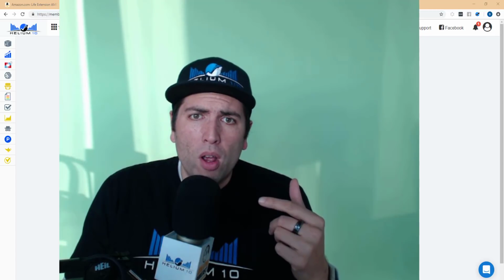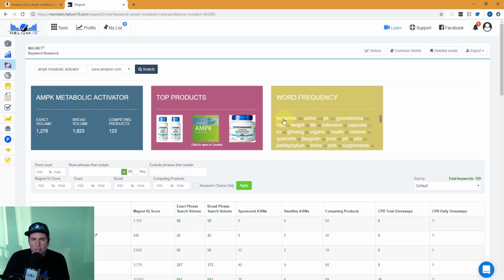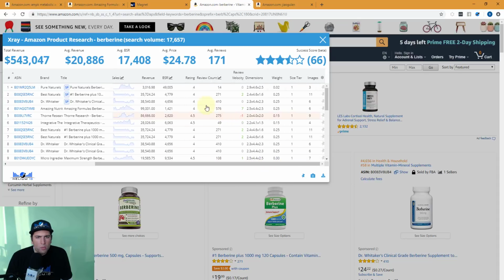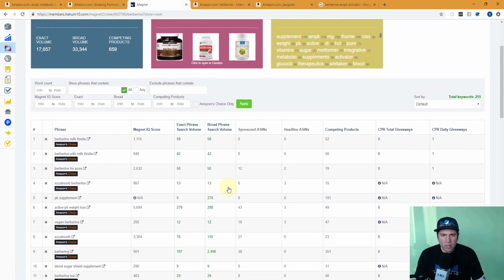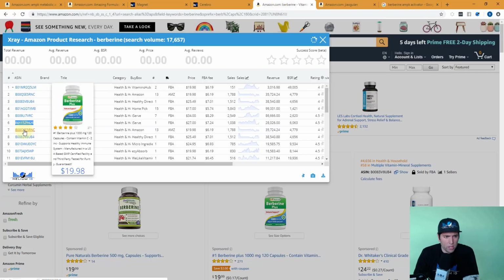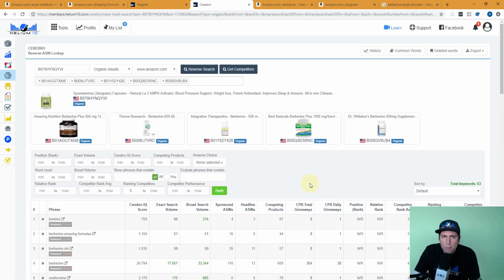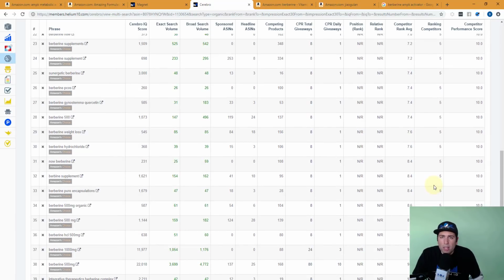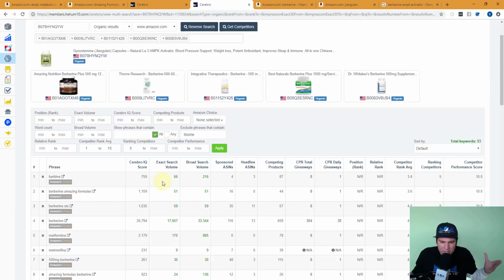How to Do Amazon Keyword Research | 5 Days of Giveaways | Day 2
Over the next 4 days, you’ll have a chance to win some amazing prizes and you will get to look over my shoulder as we go from not knowing which keywords to use on your Amazon listing, to having a successful product and managing your booming Amazon business.

Today's Prize: Bose QuietComfort 35 (Series II) Wireless Headphones, Noise Cancelling, with Alexa voice control ($299)

We will be announcing the winner of today's video at the beginning of tomorrow video (Day 3)!

You must follow YouTube’s Community Guidelines and if you violate their Community Guidelines your entry will be disqualified.

NO PURCHASE IS NECESSARY TO ENTER OR WIN. A PURCHASE DOES NOT INCREASE THE CHANCES OF WINNING.

1. Eligibility: This Campaign is open only to those who are 18 years old as of the date of entry. The Campaign is only open to legal residents of the United States, and is void where prohibited by law. Employees of Helium 10, its affiliates, subsidiaries, advertising and promotion agencies, and suppliers, (collectively the “Employees”), and immediate family members and/or those living in the same household of Employees are not eligible to participate in the Campaign. The Campaign is subject to all applicable federal, state, and local laws and regulations. Void where prohibited.

2. Agreement to Rules: By participating, the Contestant (“You”) agree to be fully unconditionally bound by these Rules, and You represent and warrant that You meet the eligibility requirements. In addition, You agree to accept the decisions of Helium 10 as final and binding as it relates to the content of this Campaign.

3. Campaign Period:

Day 2: Entries for Day 2 will be accepted online starting on 12/18/2018 5:30PM PST and ending 12/19/2018 3:59PM PST. All online entries for Day 2 must be received by 12/19/2018 3:59PM PST.

Day 3: Entries for Day 3 will be accepted online starting on 12/19/2018 4PM PST and ending 12/20/2018 3:59PM PST. All online entries for Day 3 must be received by 12/20/2018 3:59PM PST.

Day 4: Entries for Day 4 will be accepted online starting on 12/20/2018 4PM PST and ending 12/21/2018 10:59AM PST. All online entries for Day 4 must be received by 12/21/2018 10:59AM PST.

Day 5: Entries for Day 5 will be accepted online starting on 12/21/2018 11AM PST and ending 12/21/2018 11:30AM PST. All online entries for Day 5 must be received by 12/21/2018 11:30AM PST.

4. How to Enter: The Campaign must be entered by submitting a comment on this video with the worst, craziest or funniest review you found on Amazon along with the ASIN of the product.